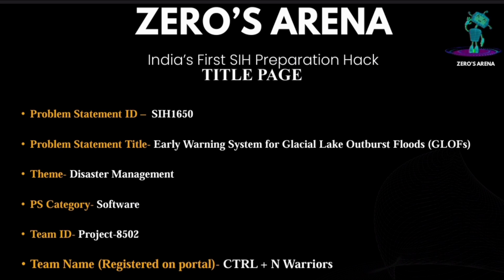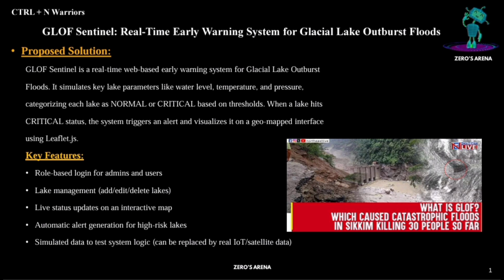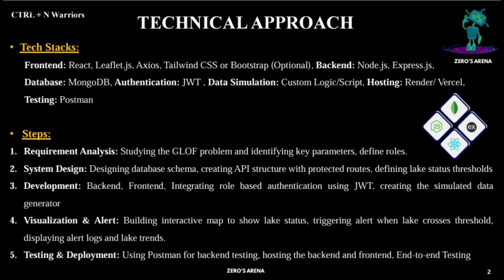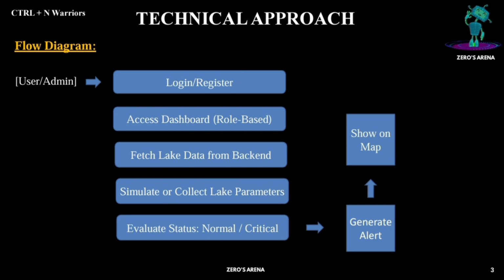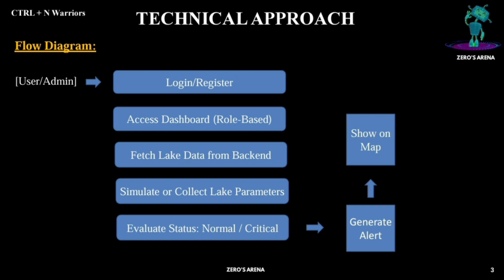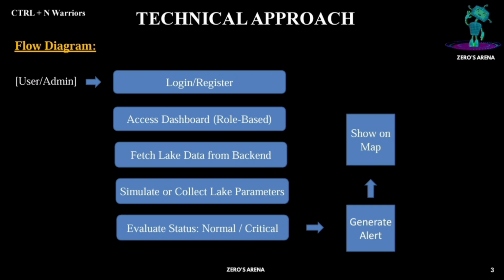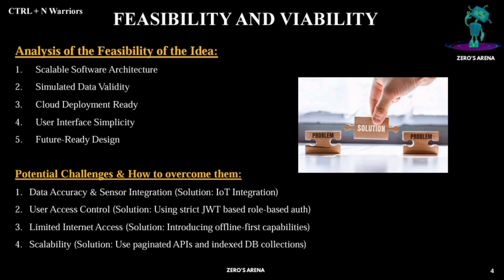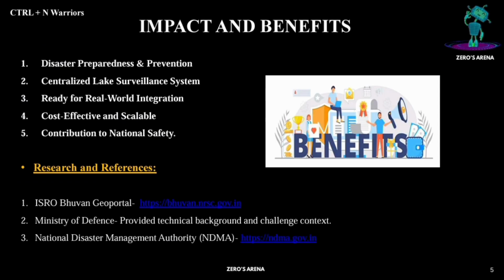Early Warning System Idea for Glacial Lake Outburst Floods(GLOFs)